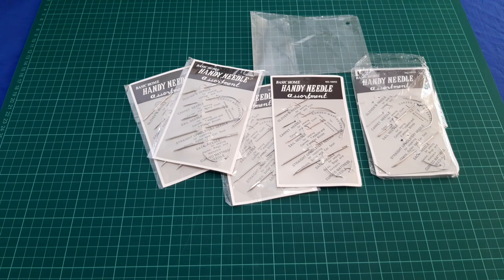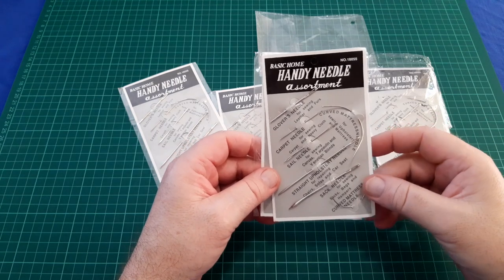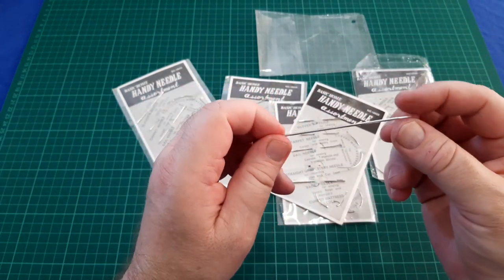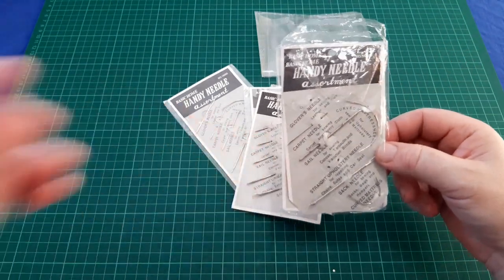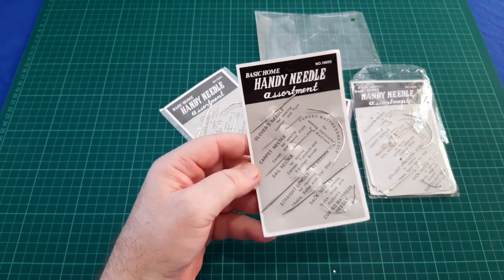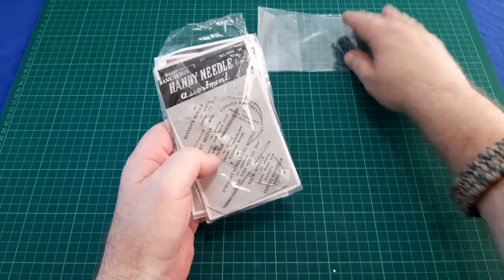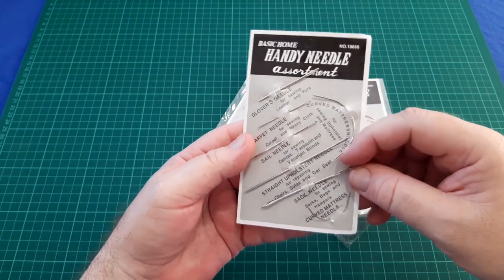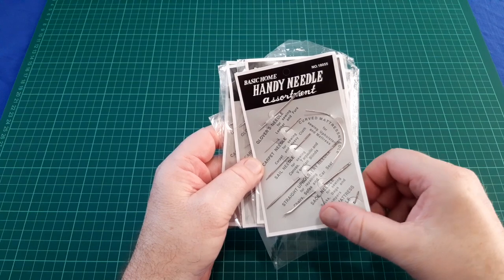a discussion on sail needles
This is just me rambling on about a brilliant piece of kit, the humble 'sail needle'. I buy these packs of various sized needles off Ebay. IMHO they are good quality needles, being stainless steel and come in various sizes and shapes. They are not expensive, and cost less the more you buy.
I add at least two to all of my kits, and they have all sorts of uses.